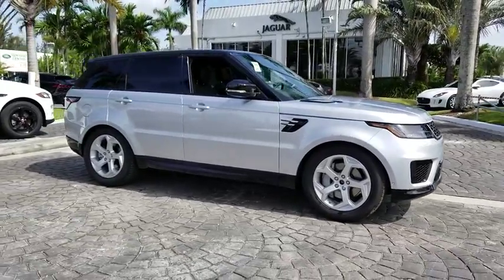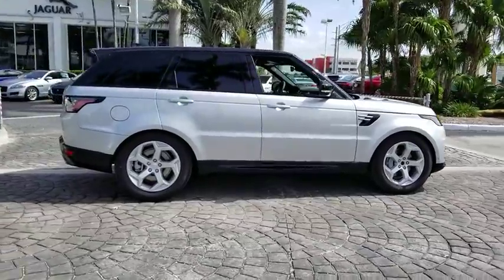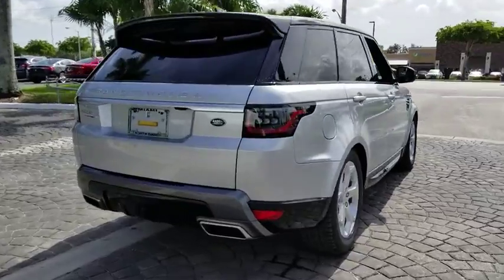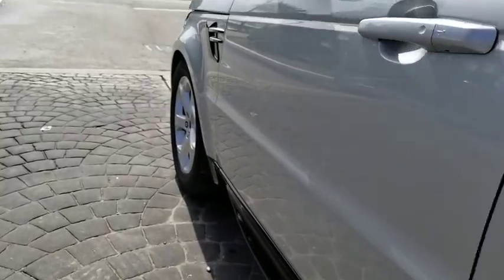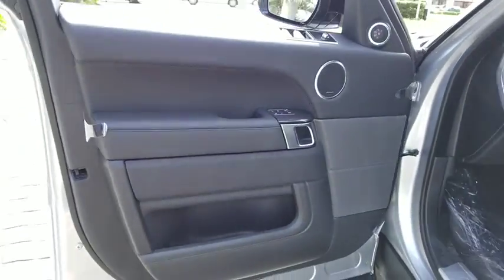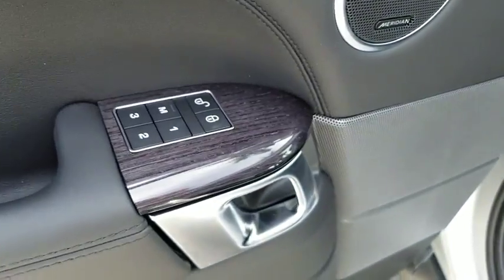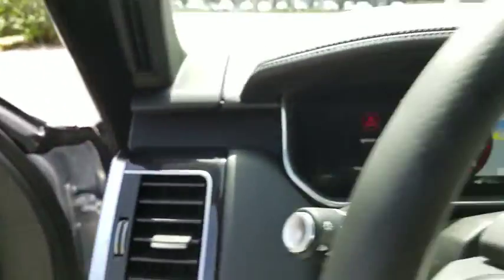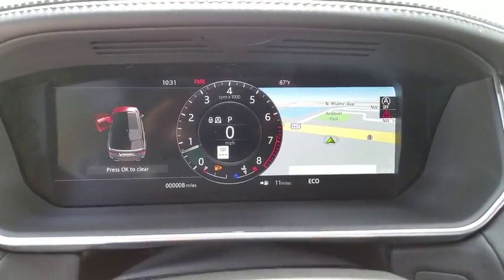2018 Land Rover Range Rover Sport Miami, Aventura, Fort Lauderdale, Broward, Miami Beach, FL NJA8103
Silver Metallic New 2018 Land Rover Range Rover Sport available in Miami, Florida at Warren Henry Land Rover. Servicing the Aventura, Fort Lauderdale, Broward, Miami Beach, FL area.
2018 Land Rover Range Rover Sport HSE - Stock#: NJA810399 - VIN#: SALWR2RV9JA810399